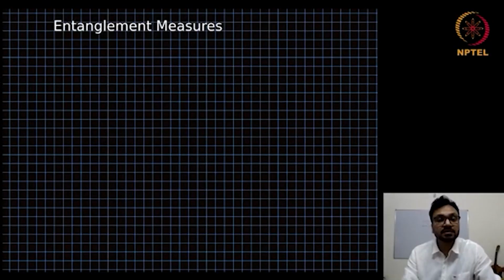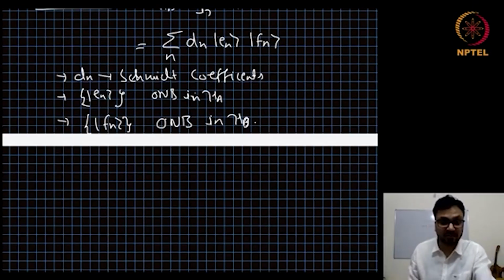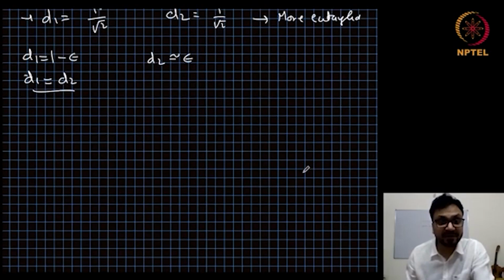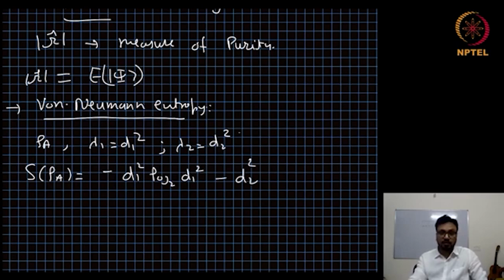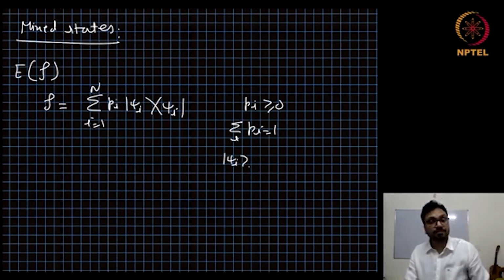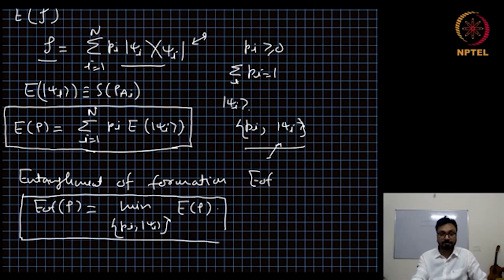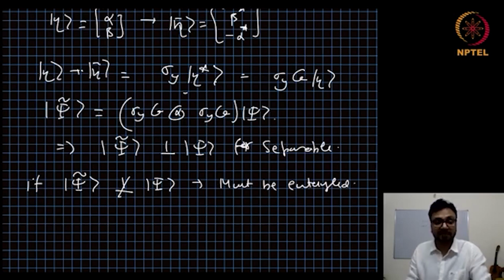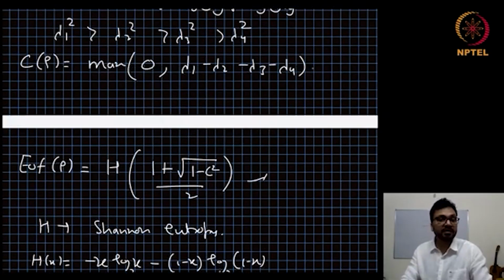W9L24_Entanglement Measures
This video explains entanglement measures, which quantify entanglement in quantum systems (0:18). It outlines two conditions for such measures: they must be monotonic under local operations and classical communication (LOCC) (1:08) and zero for separable states (2:05).

The video then details measures for:

Pure states (2:41): Using Schmidt decomposition (2:53) and the von Neumann entropy (10:08) of the reduced density matrix.
Mixed states (13:43): Introducing the entanglement of formation (EoF) (16:38), defined as the minimum average entanglement cost.
Finally, for two-qubit systems, it presents concurrence (22:09) as a direct and valid measure of entanglement, which can also be used to calculate the entanglement of formation (24:23).

Subject: Physics
Name of Presenter: Prof. Sandeep Kumar Goyal, Prof. Kinjalk Lochan